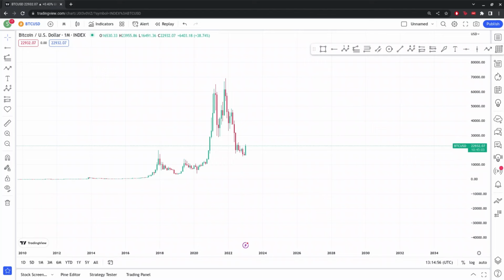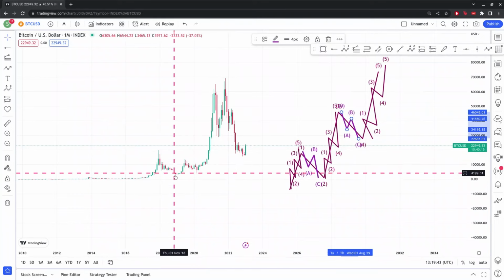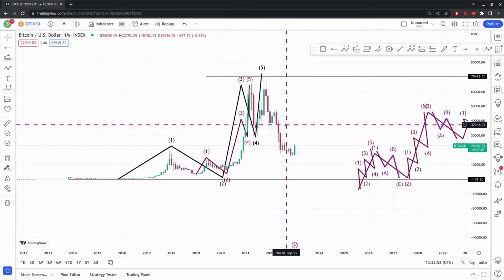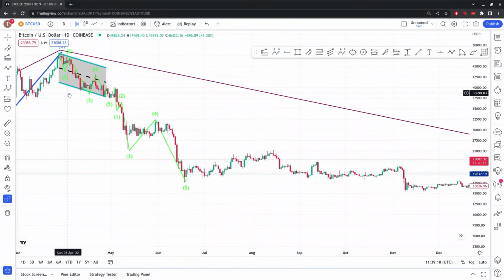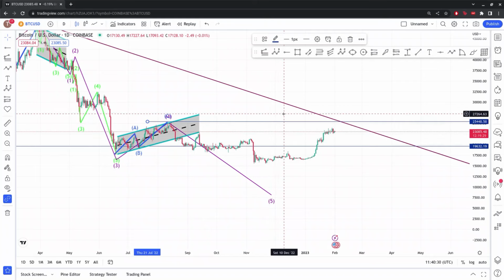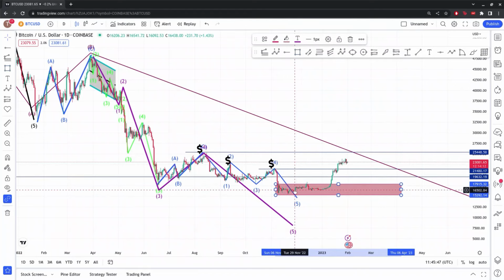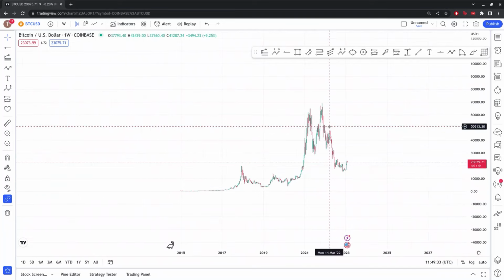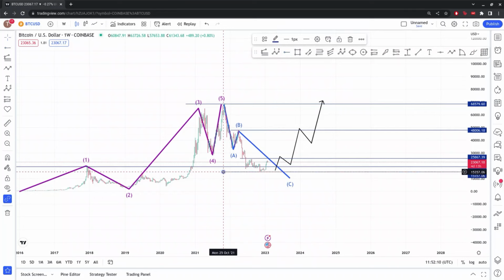Technical Analysis of Bitcoin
Bitcoin is a type of digital currency in which a record of transactions is maintained and new units of currency are generated by the computational solution of mathematical problems, and which operates independently of a central bank.